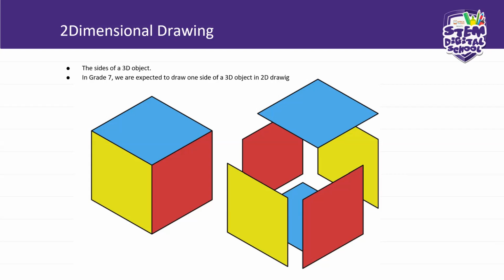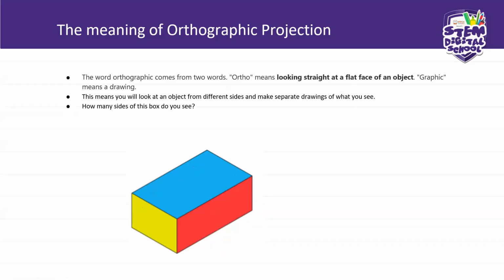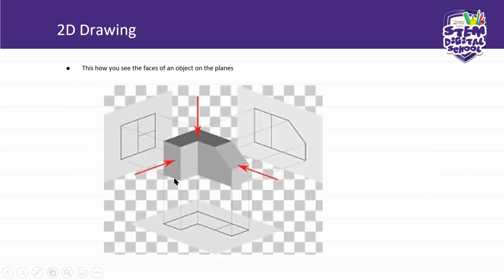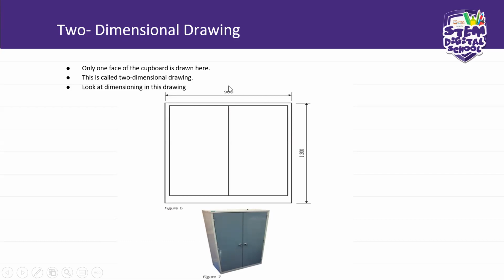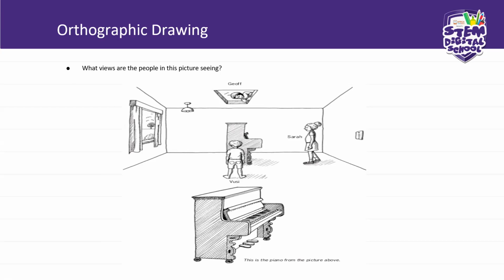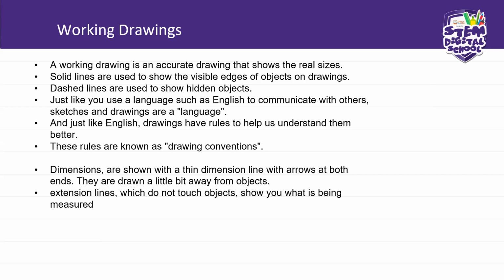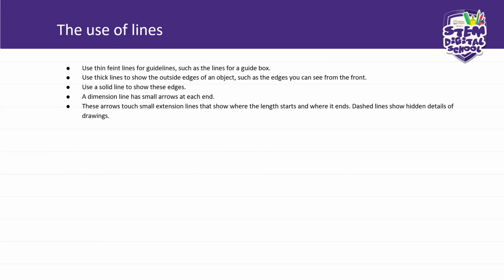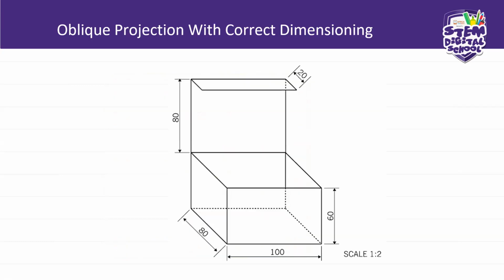Grade 7 - Technology | 17 July 2020 | Revision of Communication Skills